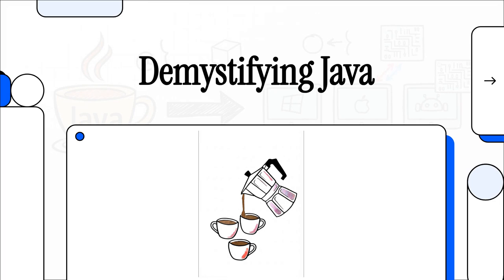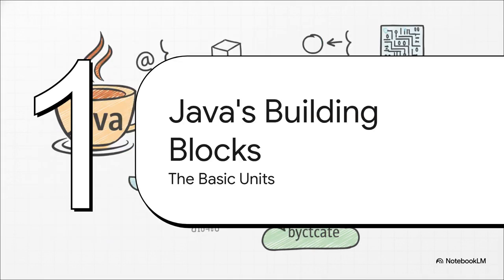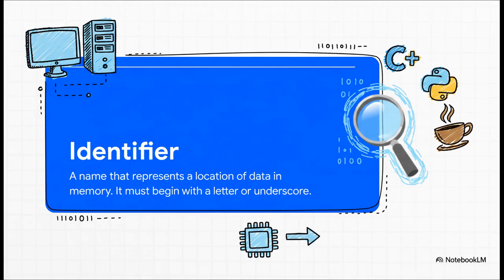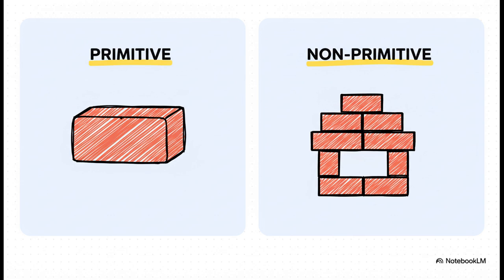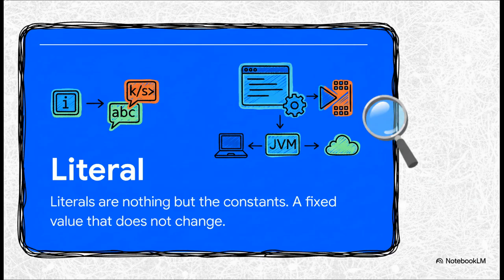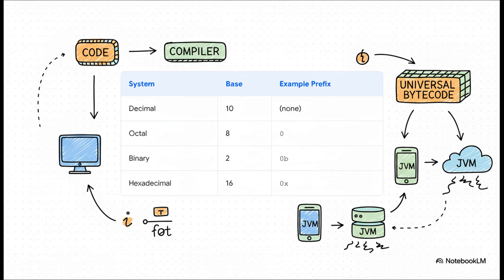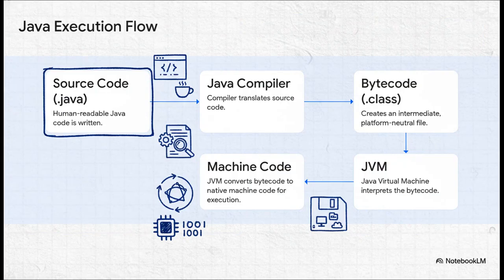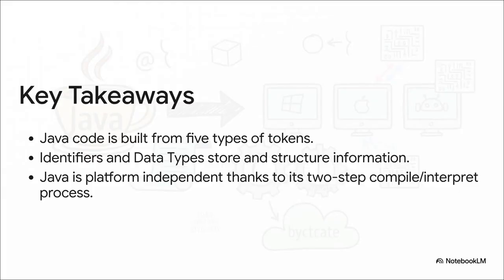Demystifying Java | X | XII | ICSE | ISC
Confused by Java? This video is for you! Java is a core part of the ICSE & ISC computer science curriculum for Classes X and XII, and we're here to demystify it.

Join us as we break down complex Java concepts into simple, easy-to-understand explanations, perfectly aligned with your syllabus. Whether you're preparing for board exams or just want to build a strong foundation in programming, this video will help clear your doubts.